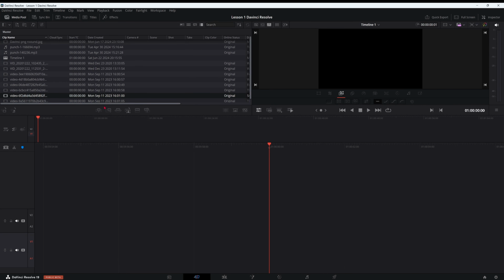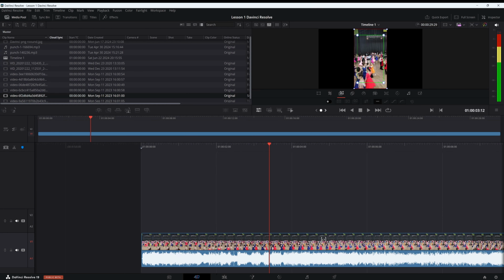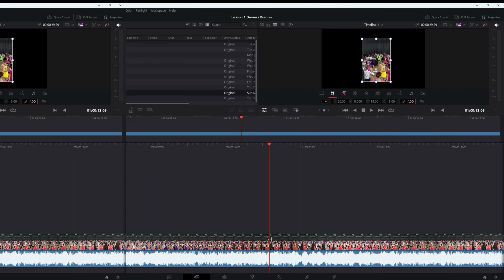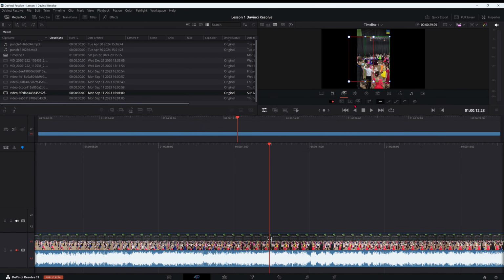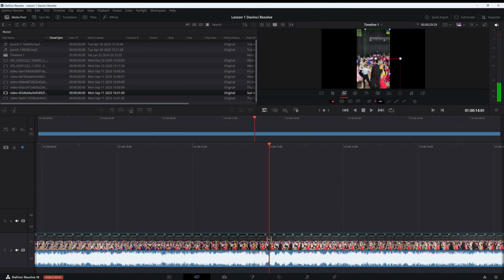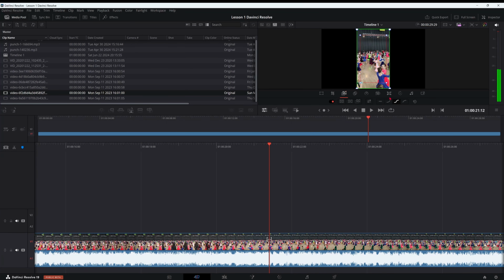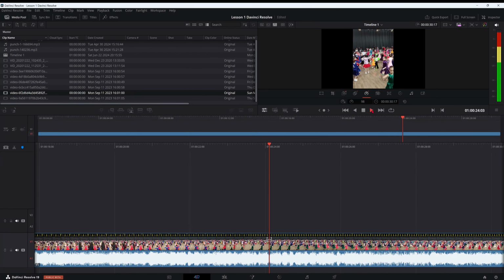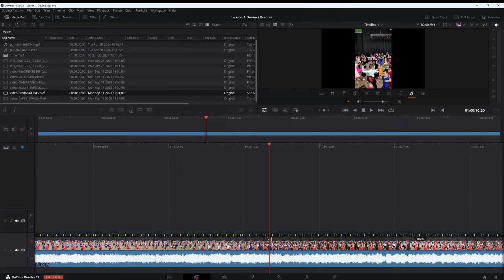Cut Tab in Davinci Reslove 20, part-2 | Lesson 8- These Editing Tips Will Save HOURS in Resolve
I have divided Cut Tab in 3 parts and this lesson is meant for the detailed review of Cut Tab, after finishing my lesson, you can understand the importance and Cut Tab. After this lesson, you can save a lot of time while editing.
The Cut Page in DaVinci Resolve 18 and 19 introduces innovative features to speed up your editing process. Here are some key points:

Designed for Speed:
The Cut Page is optimized for faster editing, especially useful for long-form content, documentaries, music videos, and commercials.
Seamlessly switch between the Cut Page and the Edit Page for a combination of tools.
Co-designed to work with hardware panels like the DaVinci Resolve Speed Editor.
Live Editing with One Click Actions:
Everything on the Cut Page happens with a single click.
The Source Tape lets you visually scroll through all your clips at once, eliminating media management time.
Multicam Editing in the sync bin allows non-real-time editing in higher resolutions.
Supports small monitors for efficient editing.
Dual Timelines:
The dual timeline layout shows the entire program in the upper timeline and a zoomed-in area in the lower timeline where you’re working.
Perfect for dedicated hardware controllers.
No more annoying horizontal and vertical scroll bars.
Automatic Trim Tools:
DaVinci Resolve offers various trim tools for precise adjustments.
To trim in or out, drag the ends of clips left or right.
Trimming also automatically adjusts the timeline duration.
Explore the basics of the Cut Tab in DaVinci Resolve, a powerful video editing software used by professionals worldwide. Learn seamless editing techniques, timeline organization, precise trimming, transitions, and audio adjustments. Whether you’re a beginner or an experienced editor, this tutorial has you covered!
 Cut Page: The streamlined editing interface in DaVinci Resolve designed for speed and efficiency.
Source Tape: A visual way to scroll through all your clips at once, eliminating media management time.
Multicam Editing: Non-real-time editing in higher resolutions using multiple camera angles.
Trimming: Precise adjustments to clip in and out points.
Dual Timelines: Upper timeline shows the entire program, while the lower timeline zooms in on the area you’re working.
Automatic Trim Tools: Smart trimming features for faster editing.